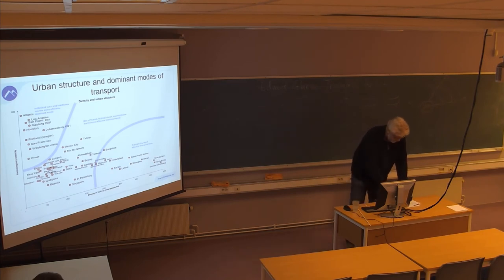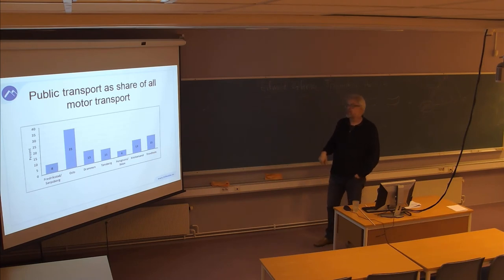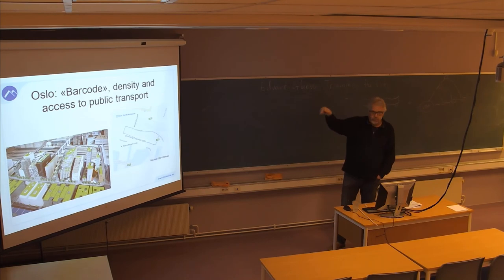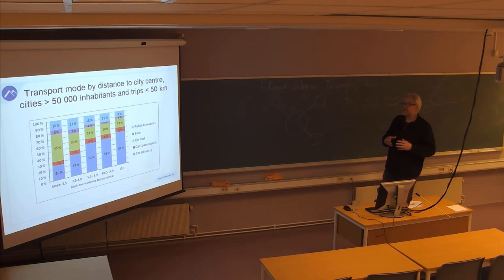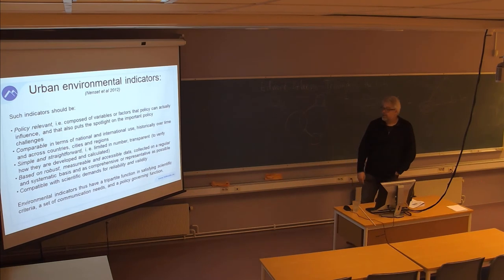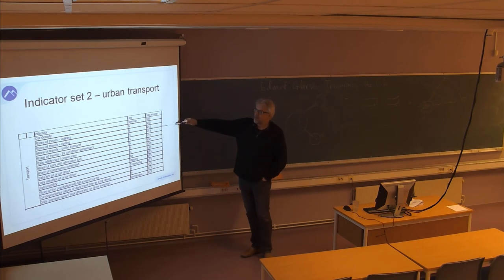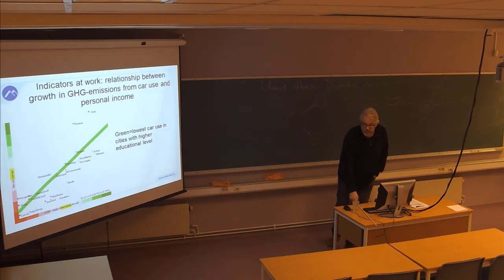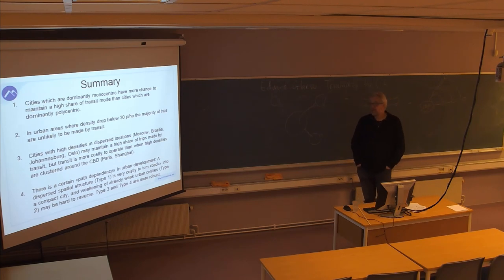01-F-15 TRA410 Forelesning (19. mar. 2015)